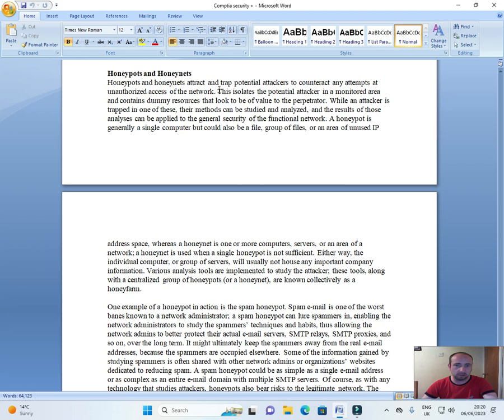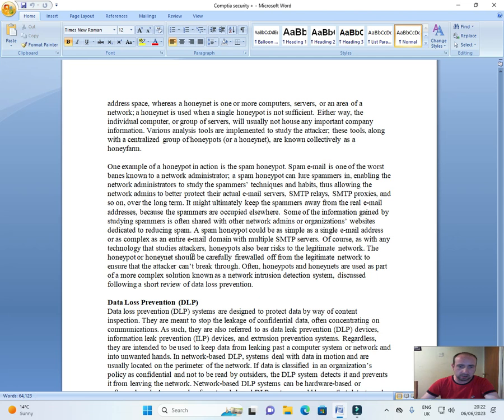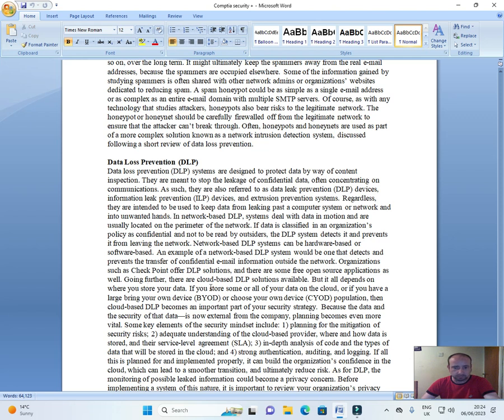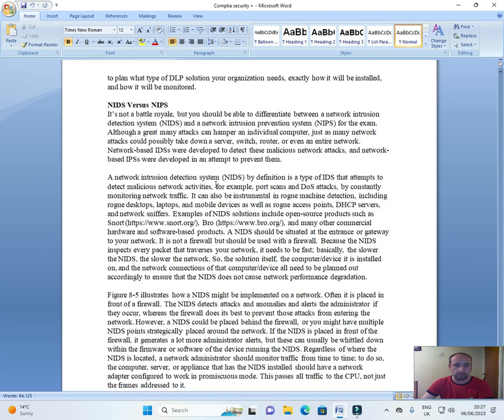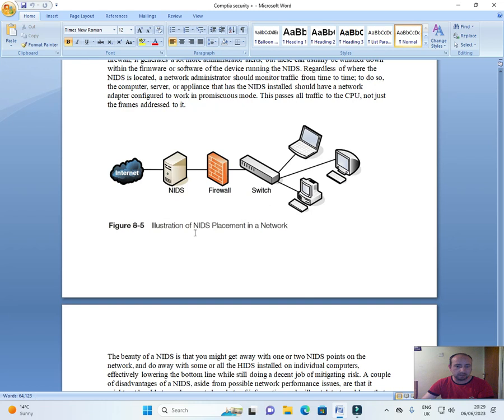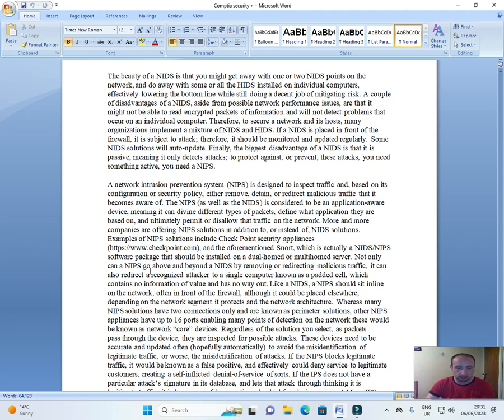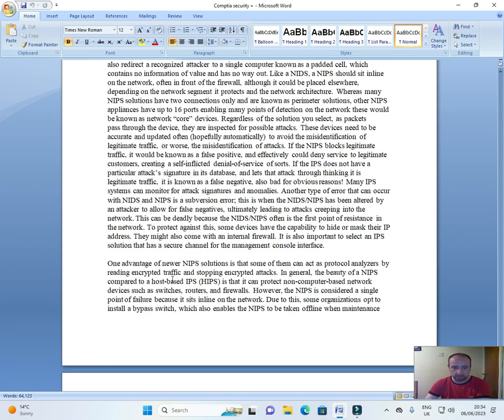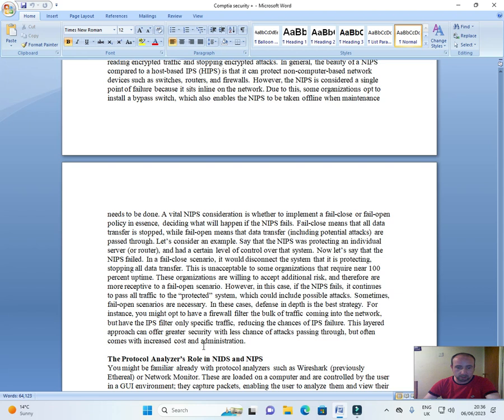Comptia security + part 37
Honeypots and Honeynets
Data Loss Prevention (DLP)
NIDS Versus NIPS